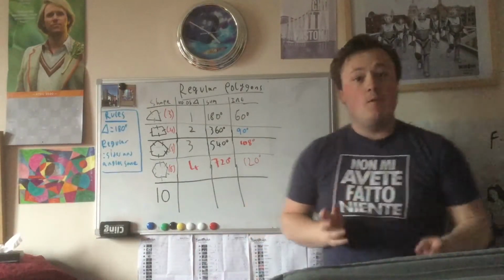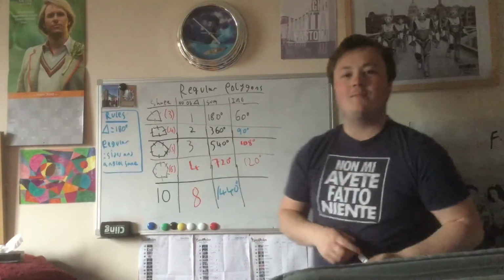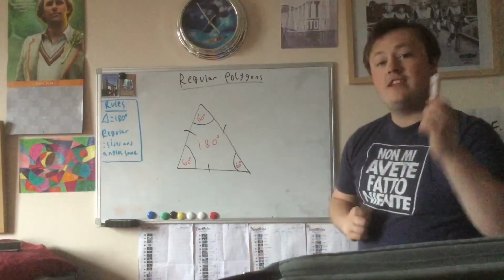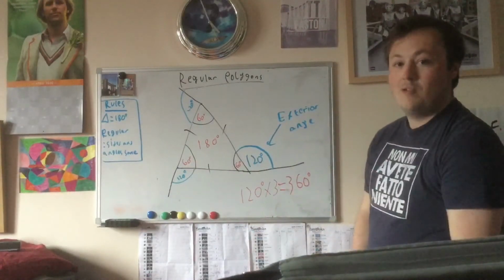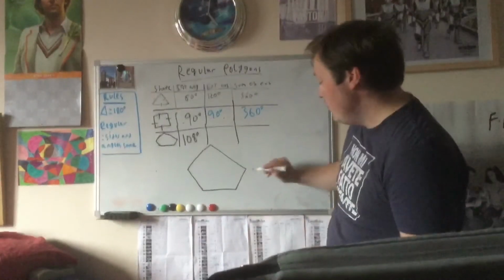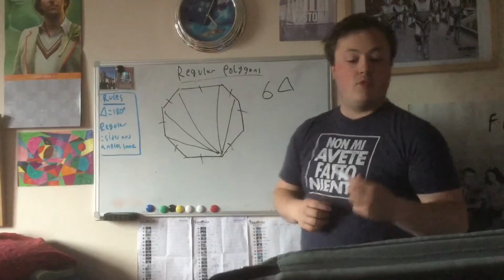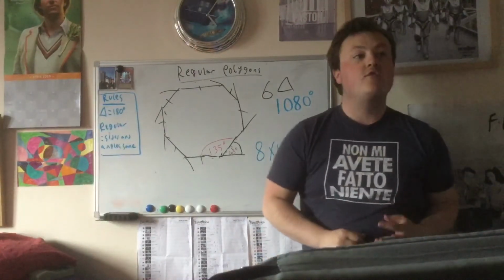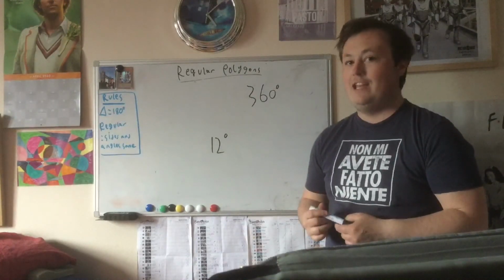Episode 29: Exterior shots needed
So we did interior angles in the previous vid, now let’s move on to a nice bit of exterior angles, can you find a good trick in finding them? Well hopefully this video will help with that.